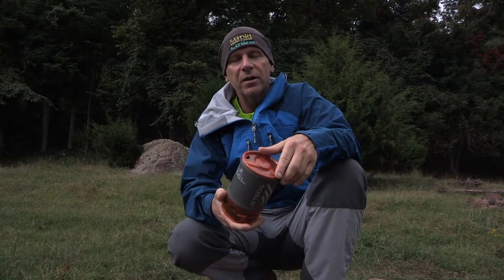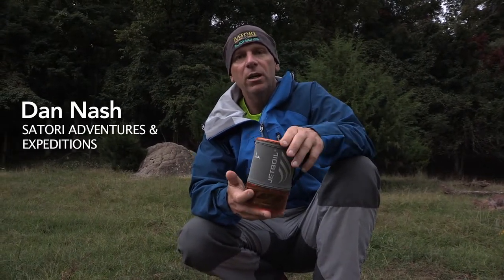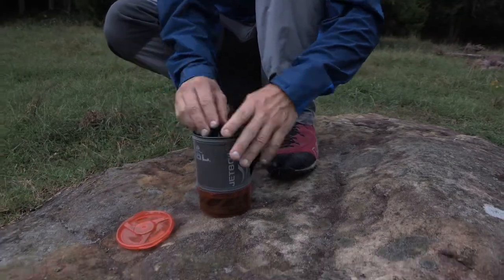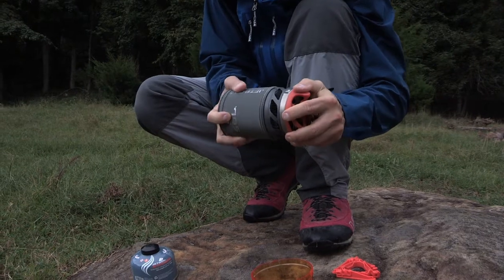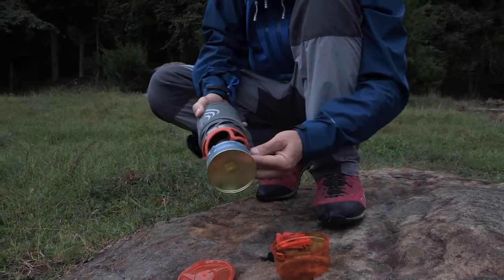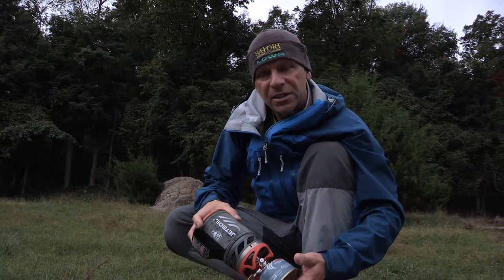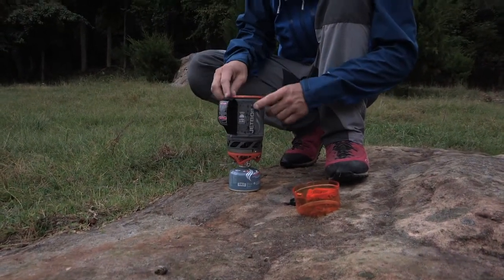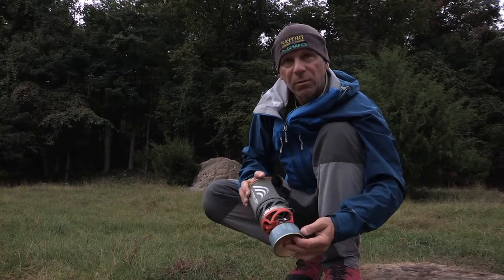Jetboil Sol Cooking System